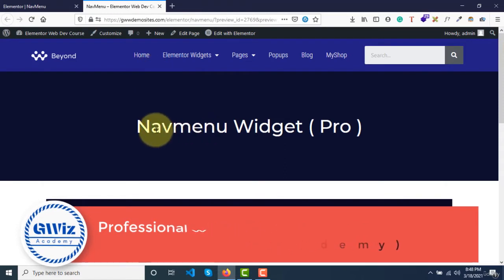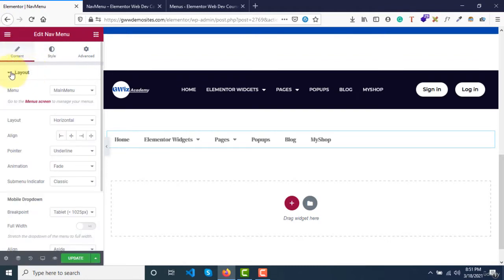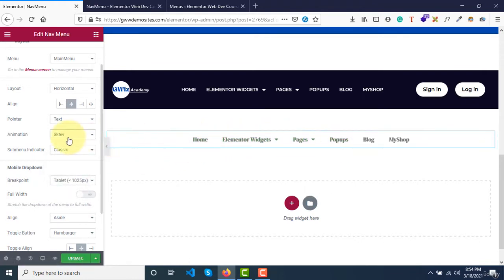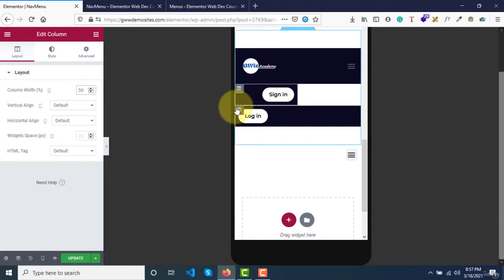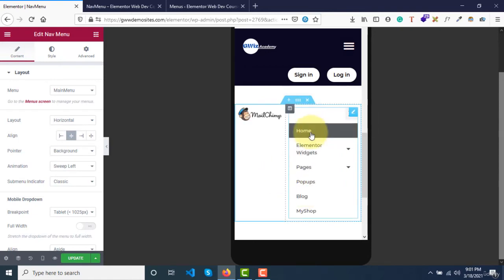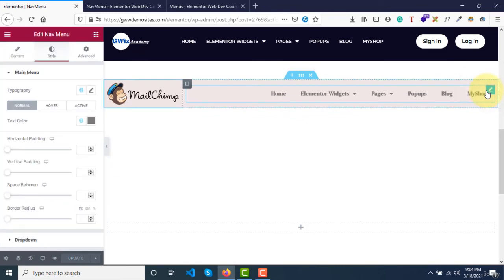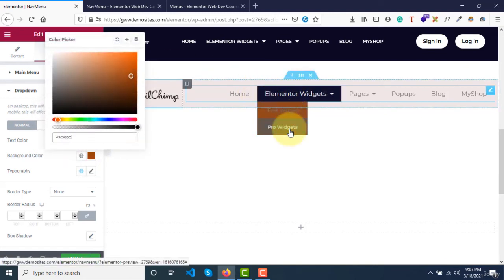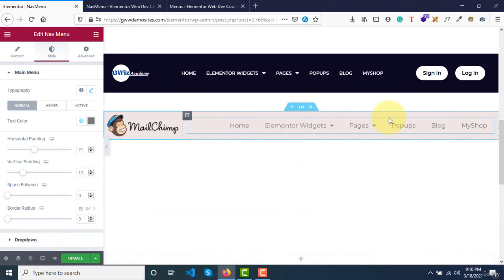Class 6 - 5 Navigation menu with elementor pro